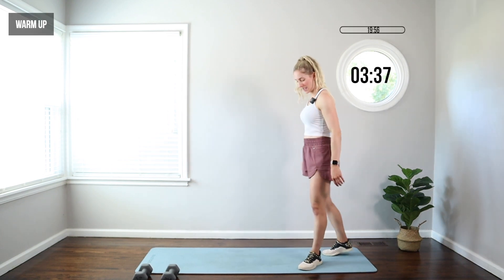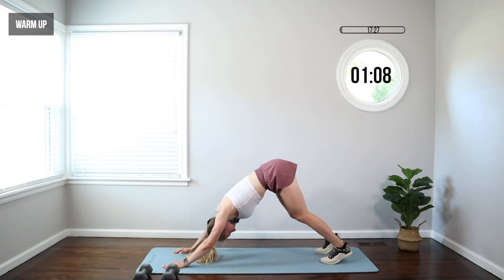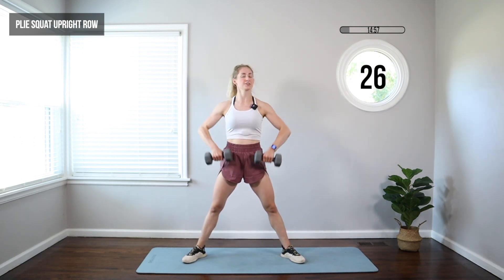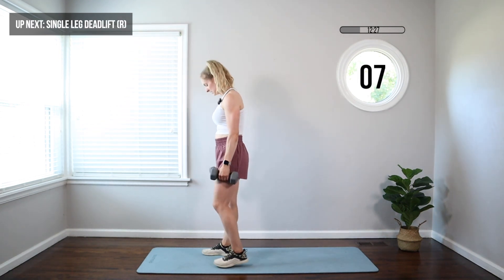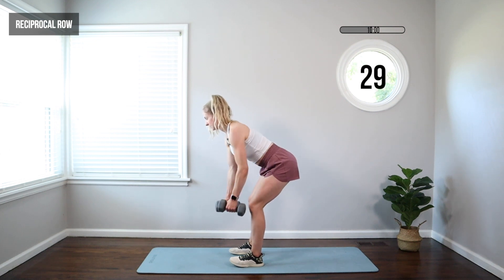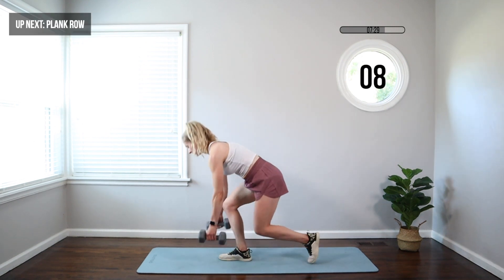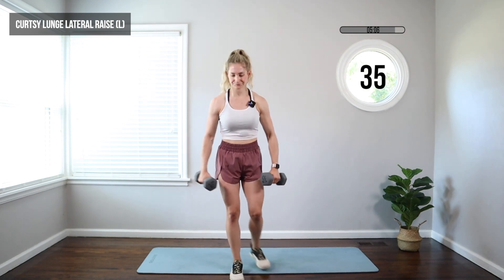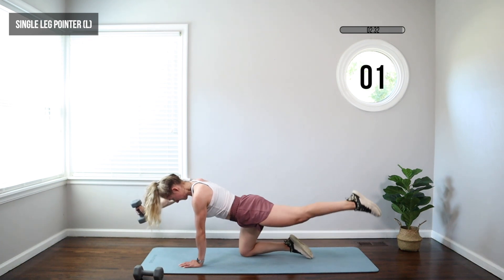20 Minute Full Body Toning Workout with Dumbbells - strengthen and tone your muscles!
Equipment needed: mat or soft surface + a set of light dumbbells
Dumbbells I use

Outfit details:
HR monitor
Hair elastics

Lauren ✨